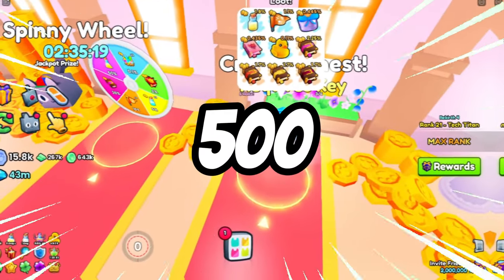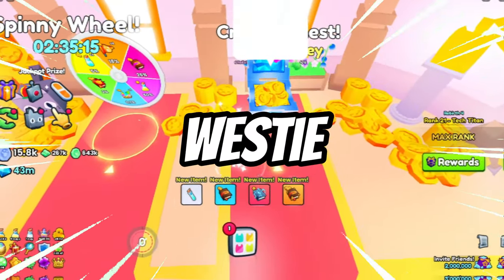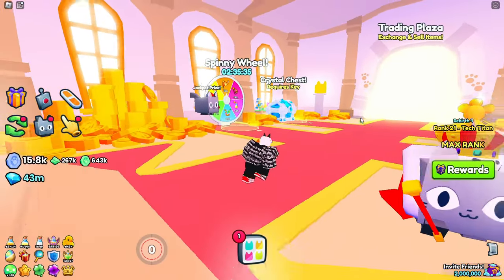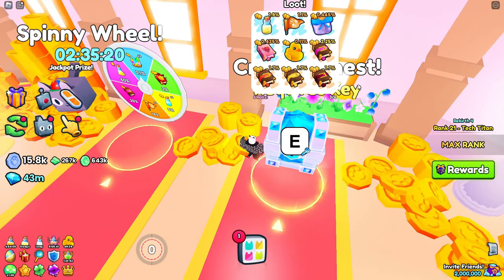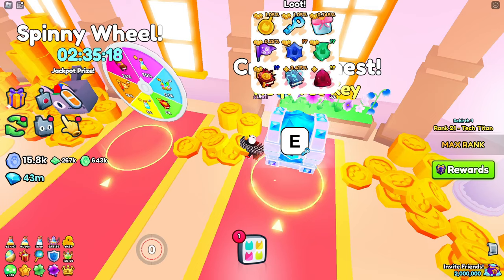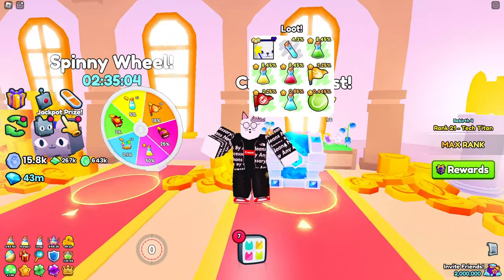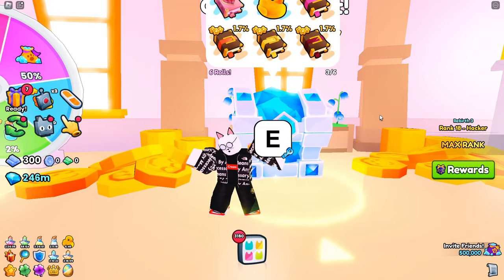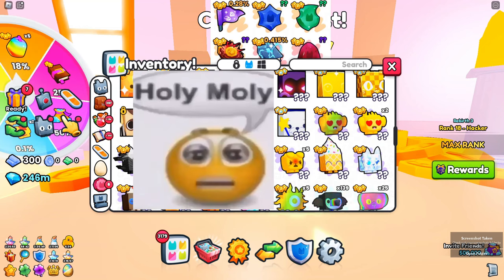Using 500 CRYSTAL KEYS To Get The HUGE WIZARD WESTIE In Pet Simulator 99!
•Any Video Suggestions? Please leave them in the comments down below, thanks!
I Used 500 CRYSTAL KEYS In Pet Simulator 99 And Got This...
Using 500 CRYSTAL KEYS In Pet Simulator 99! Can I Get The Huge Wizard Westie?